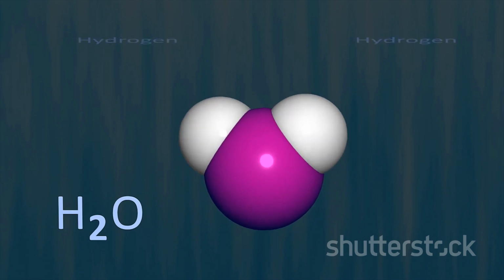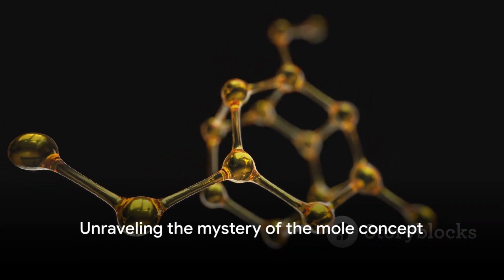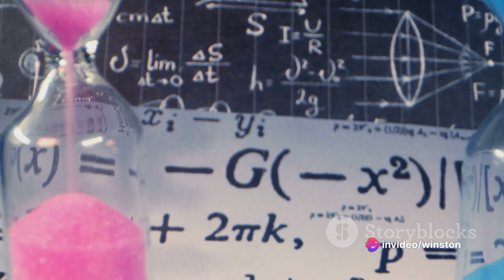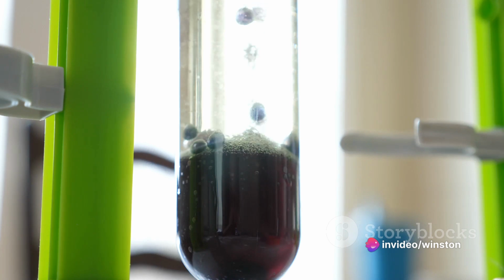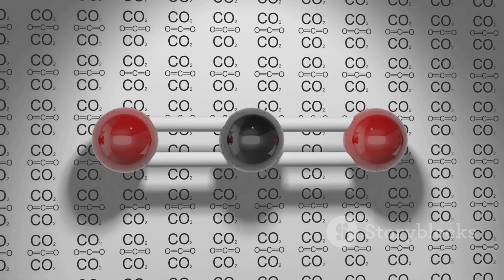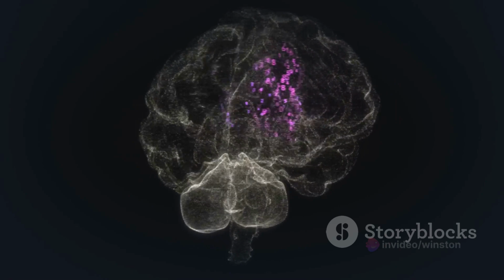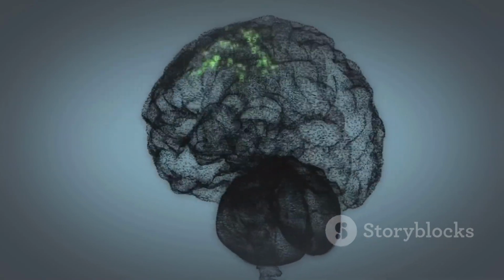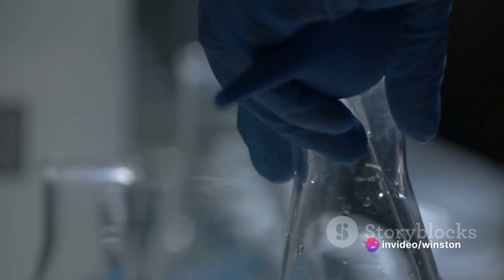Mole Concept Calculations Unraveling 2024